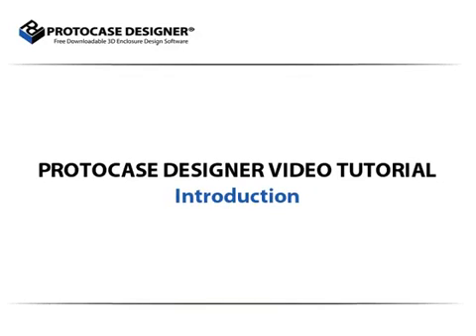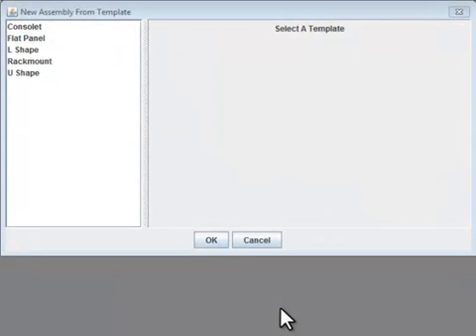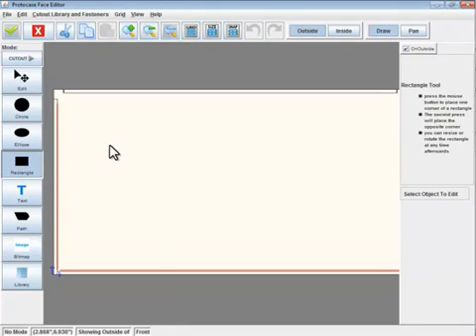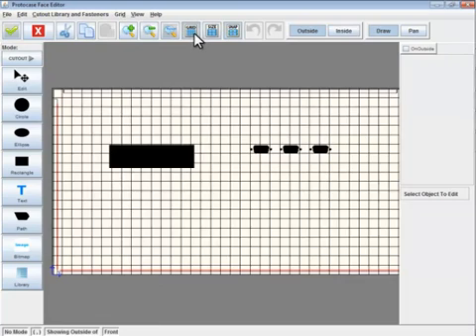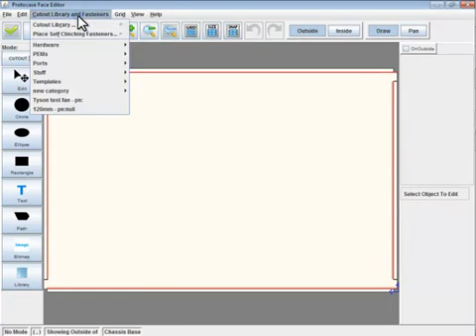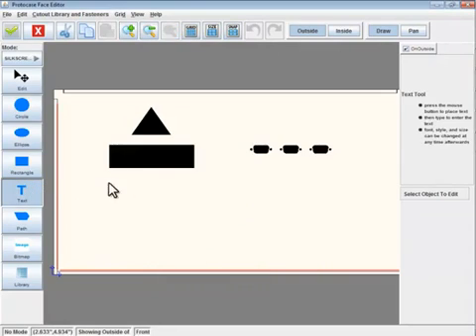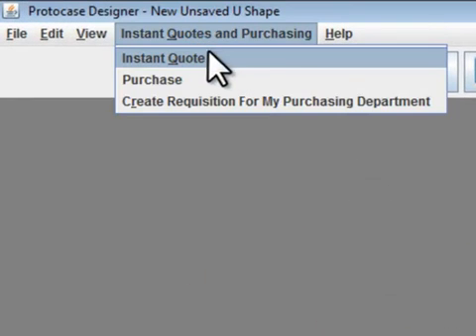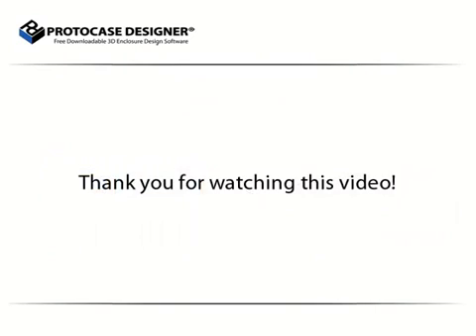How to Use Protocase Designer, Free 3D CAD Software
Demonstrating the most common features of Protocase Designer